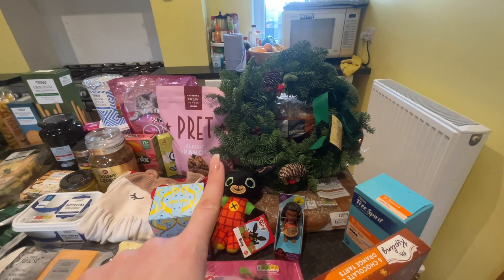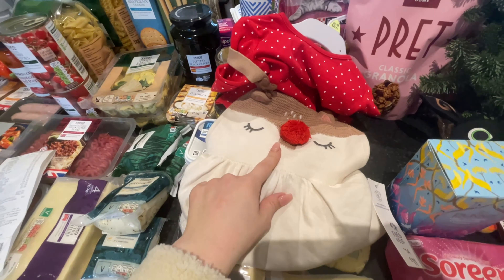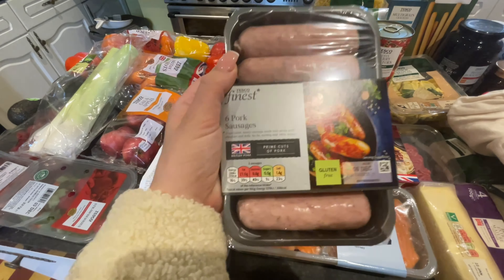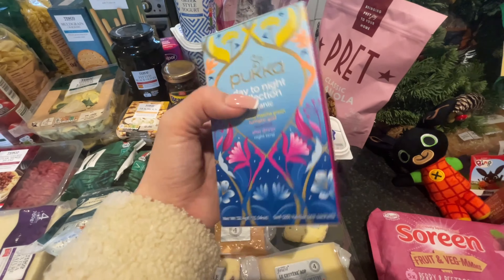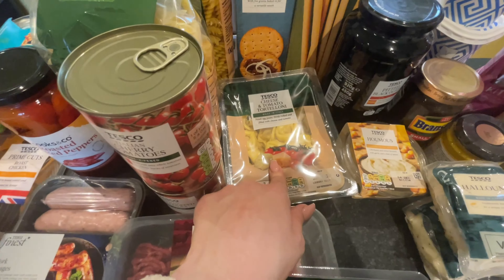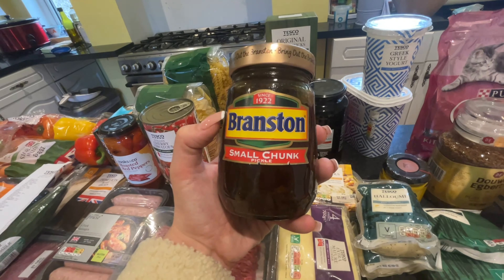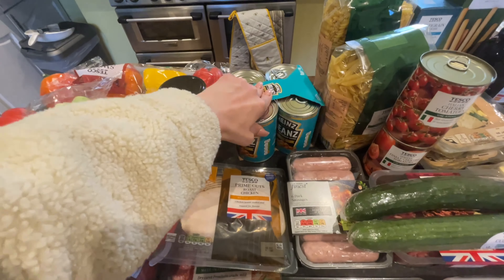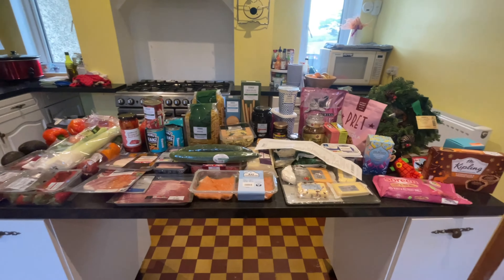HUGE TESCO GROCERY HAUL ✨CHRISTMAS FOOD HAUL 2021 | FAMILY OF 4 MEAL PLAN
Hey guys and welcome to the BIG Tesco grocery haul! This is also a Christmas food haul as Tom managed to find some little Christmas items whilst in store. There is also a meal plan for our family of 4 which includes recipes & individual prices! If you want to see heaps of Christmas snacks then go and check out a Christmas snack Lidl & Aldi haul I did a couple of weeks ago! (linked down below!)